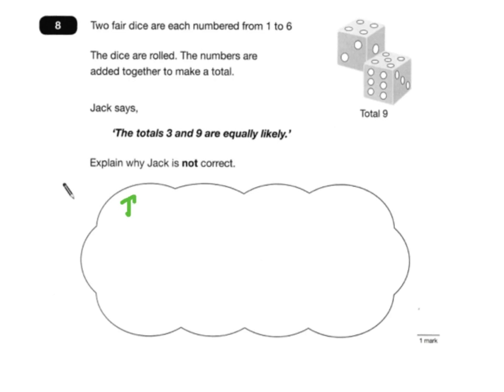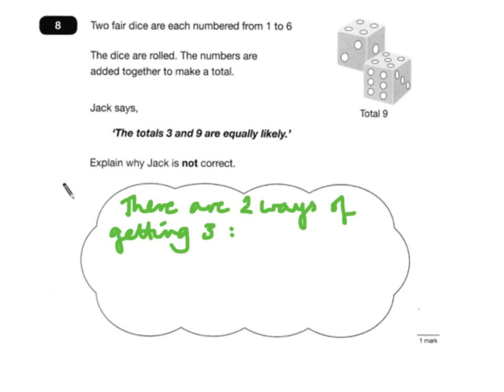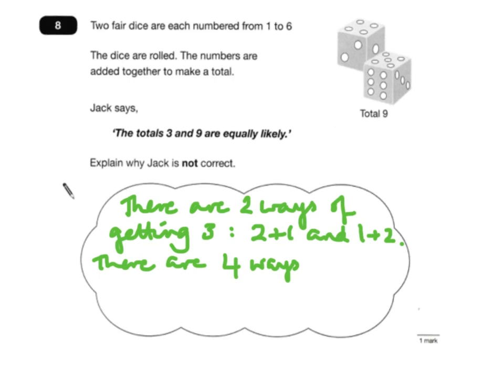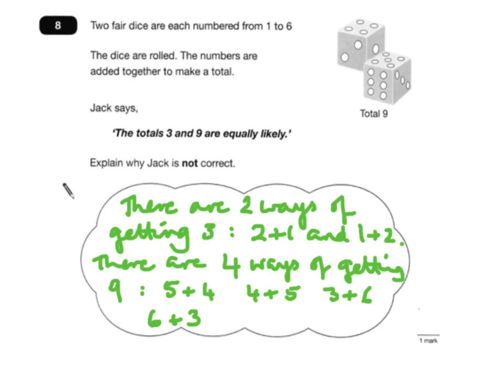Paper 2 2015 Q8 - worked example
This uses two dice to investigate a probability problem